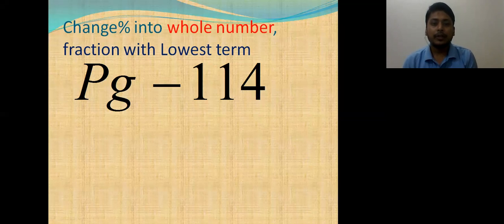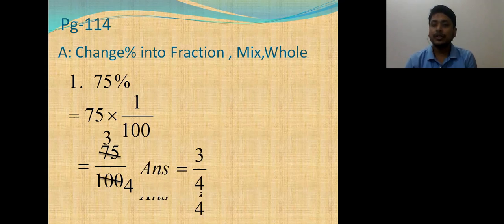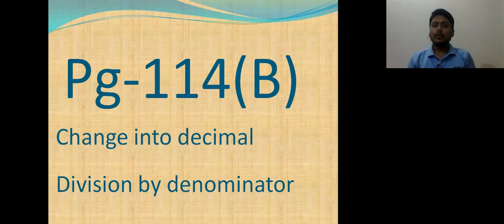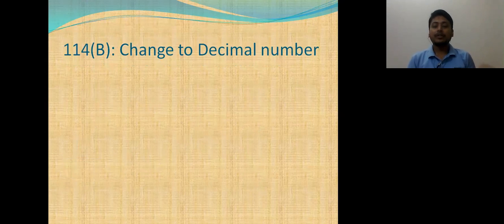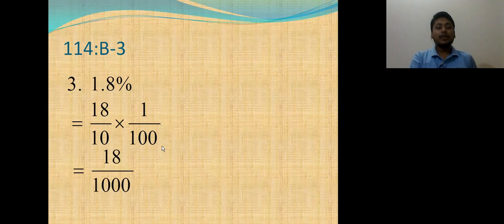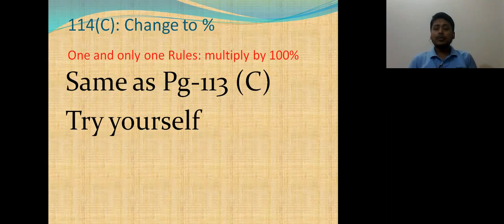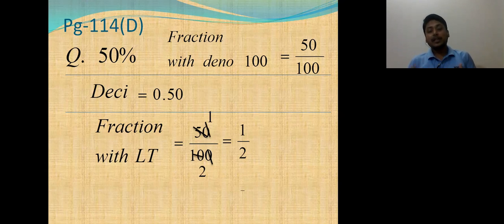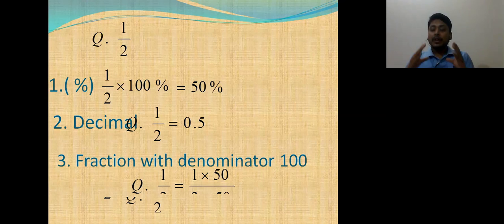STD 4 Pg-114 ; Coundown 5 ; writer: Shamlu Dudeja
Presented by Obaidul sir, MDIC, Bangladesh